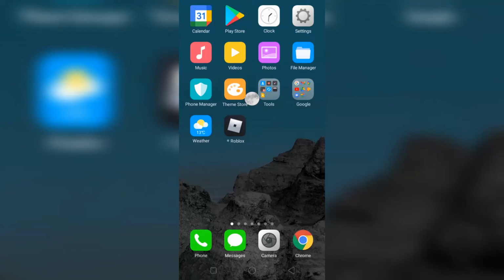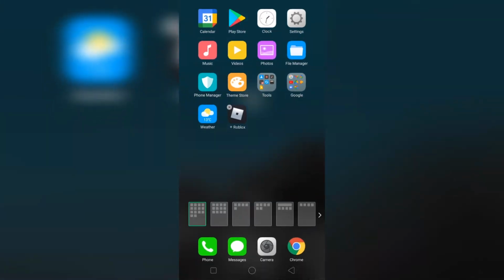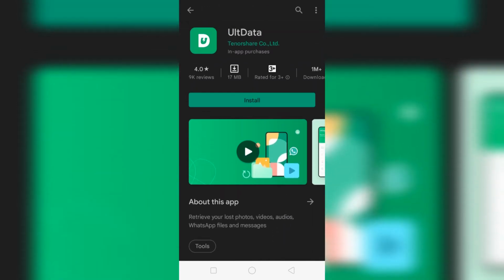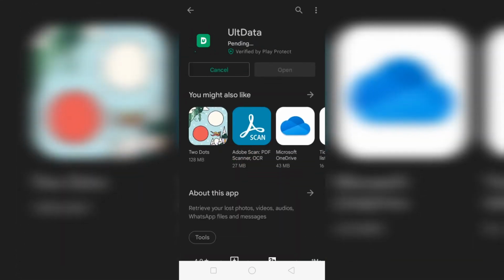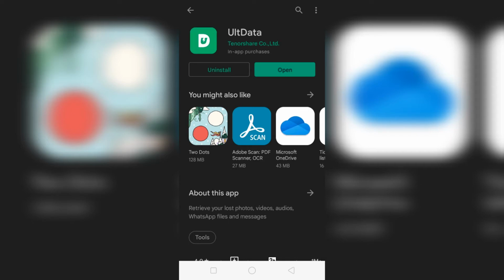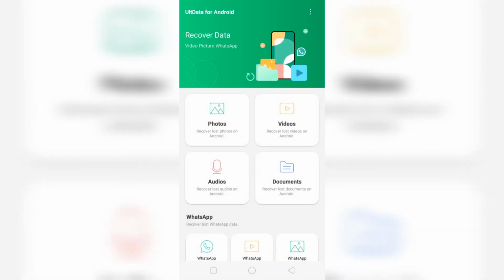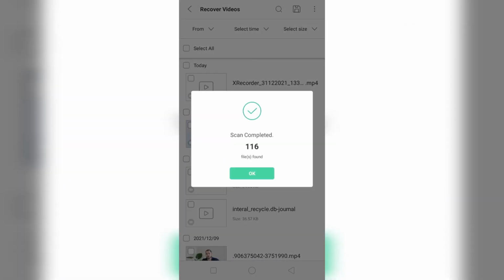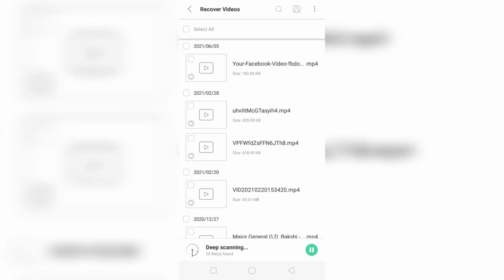How To Recover Deleted Videos on Android Phone (without root) in 2022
How To Recover Deleted Videos on Android Phone (without root) in 2022 | In this video i Will show How to recover Deleted videos from Android phones without root. If You Want Recover Deleted Videos You Can See This Video & Follow This Video All Steps & Easily Recover Your Deleted Videos.
recover deleted videos android
android data recovery
video recovery
smartphone video recovery
recovery app android
android data recovery apk
recovery video android free
Is it possible to retrieve deleted videos from Android?
How do I recover permanently deleted photos and videos from my Android?
Can I get back videos I deleted on my phone?
How can I recover permanently deleted files from Android phone?